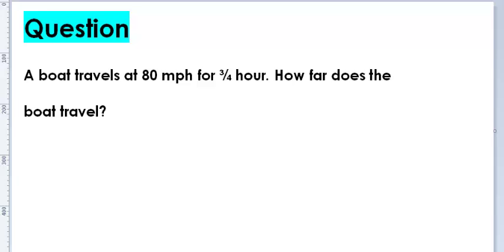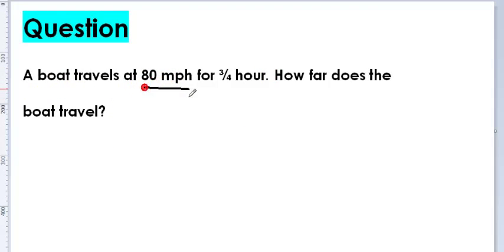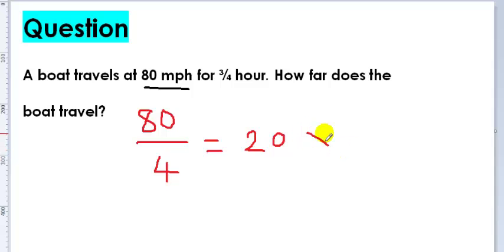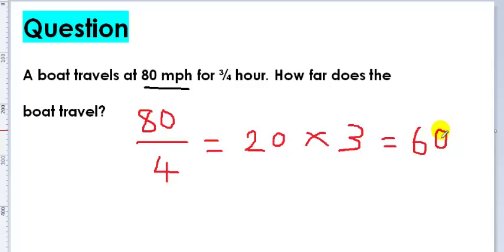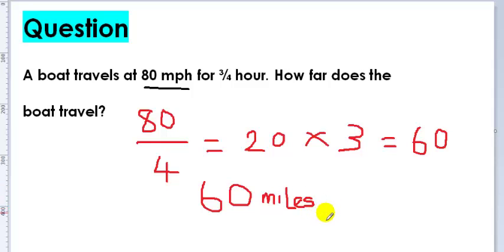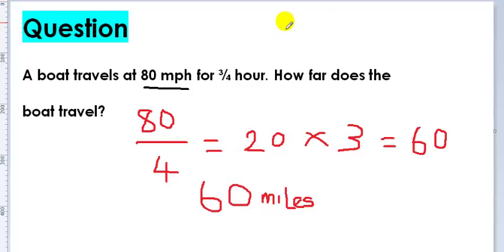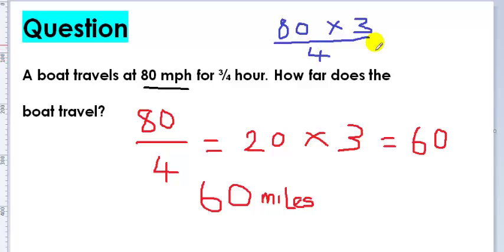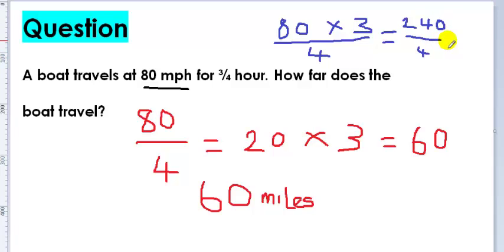How to work with Fractions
How to work with Fractions in Mathematics